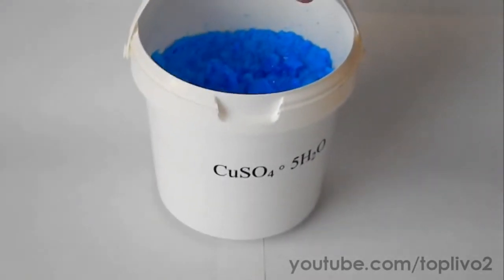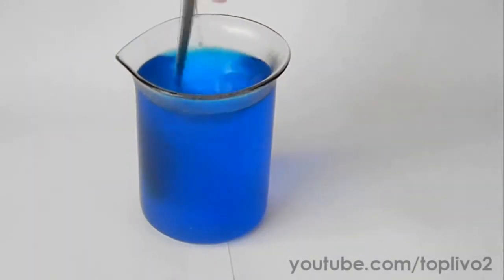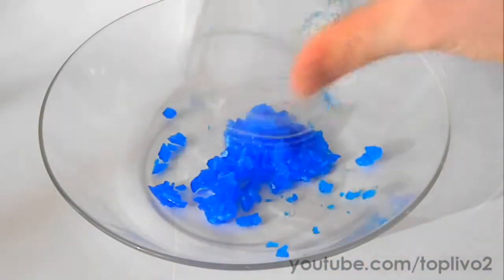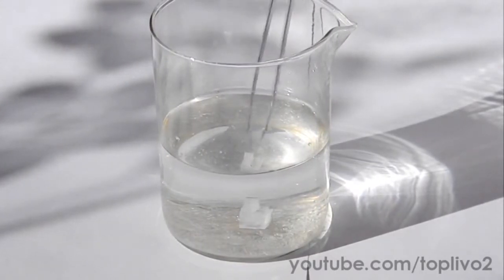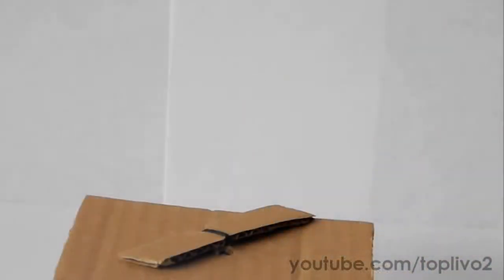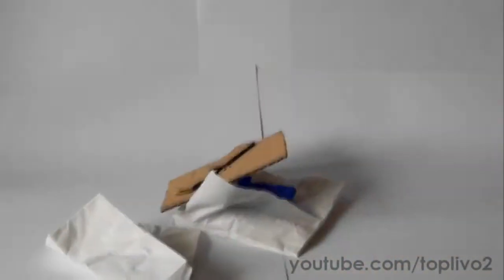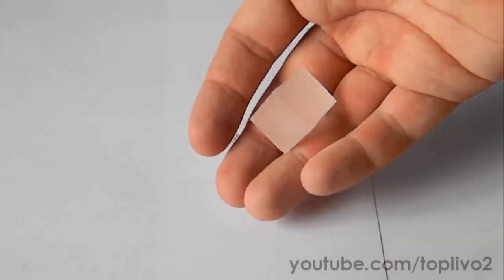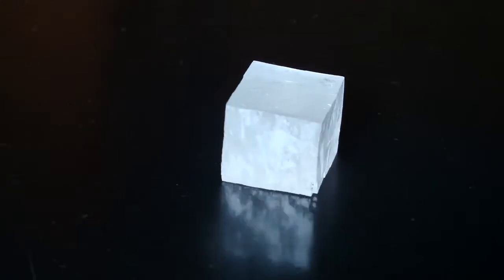Wie wachsen schöne Kristalle von Salz-tun Sie Ihre chemischen experiment!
Hallo an alle, heute werden wir wachsen schöne single-Kristalle. Kristalle können angebaut werden von fast jedem Salz, jedoch für ein besseres Ergebnis, schlage ich vor, den